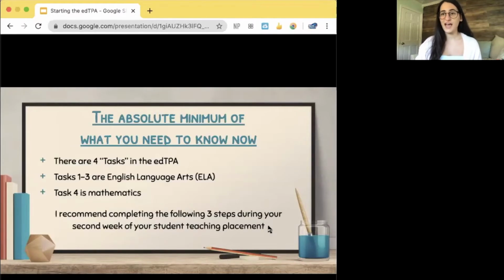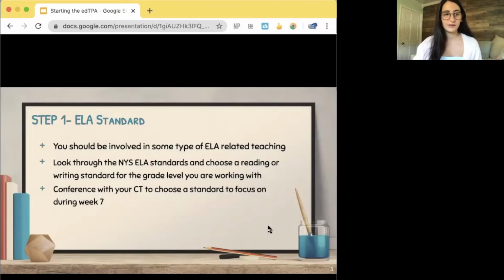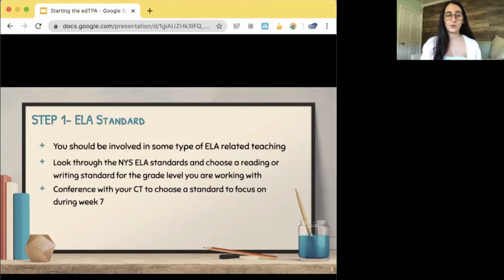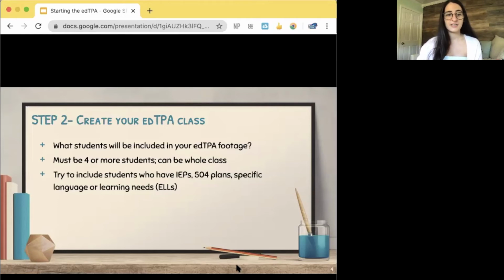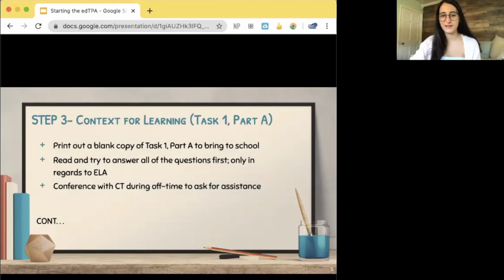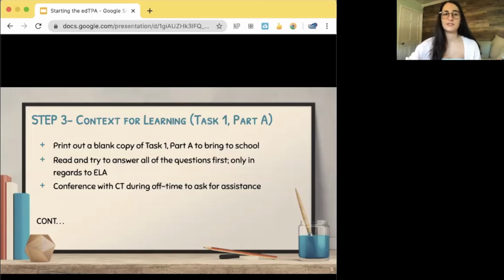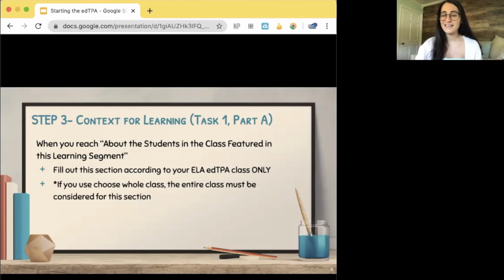Easiest Way to Start your edTPA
I REALLY hope this video is helpful! I created the entire PowerPoint myself based on my own knowledge of the edTPA.